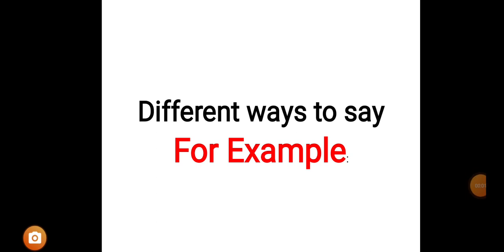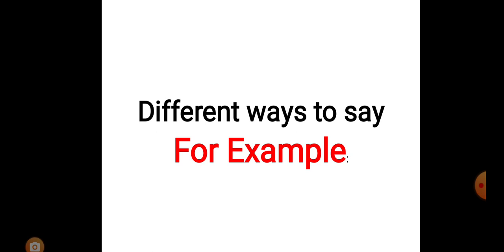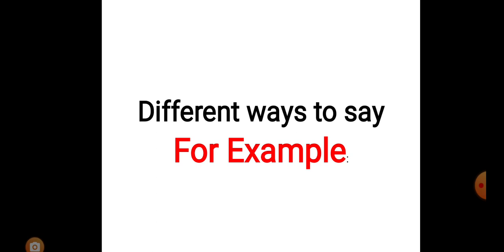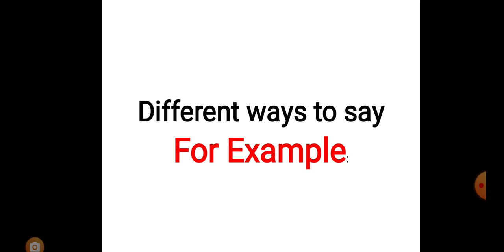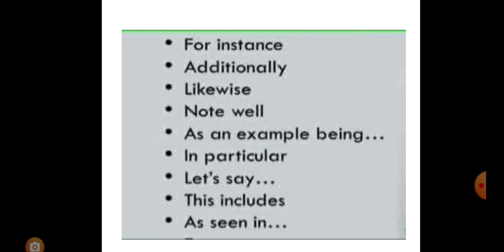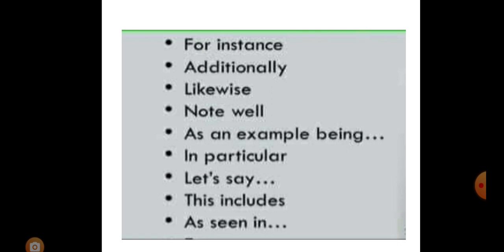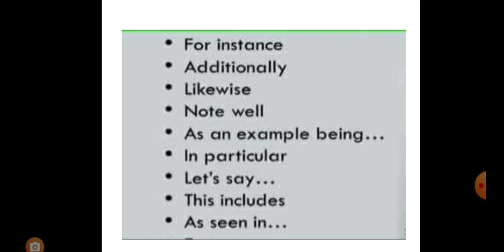"Different Ways to say For Example" by Saugat Gelal.